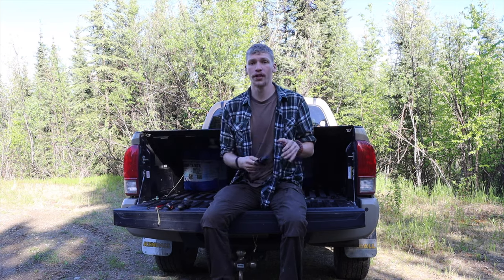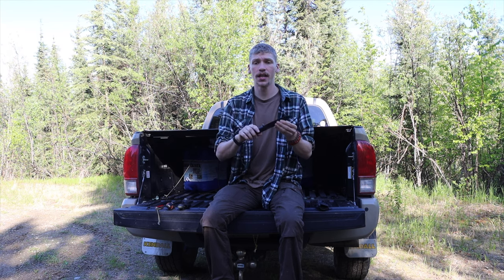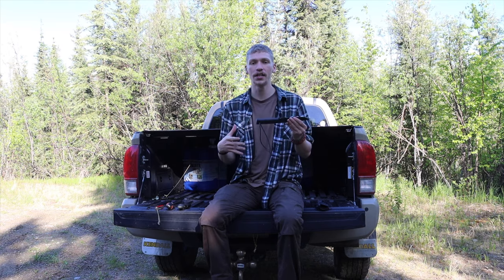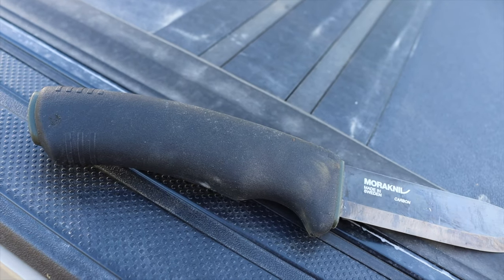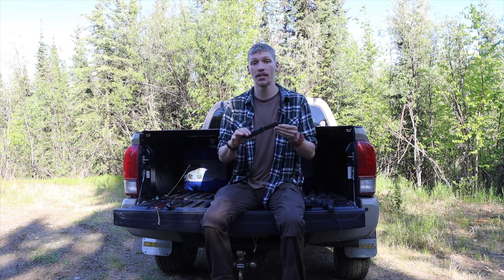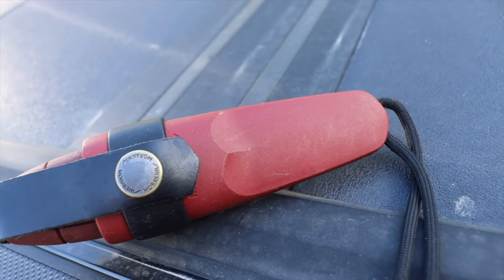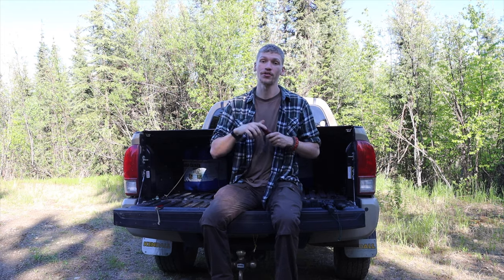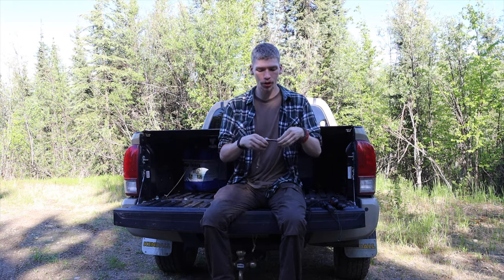Best Budget Bushcraft Knives of Winter 2021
Last time we talked about the overall favorite and best bushcraft knives. However, those were knives were obscure and not the easiest to find. So this time around we are talking about budget oriented knives that are much easier to come by and still serve the purpose of bushcraft and survival blades you can bet your life on.